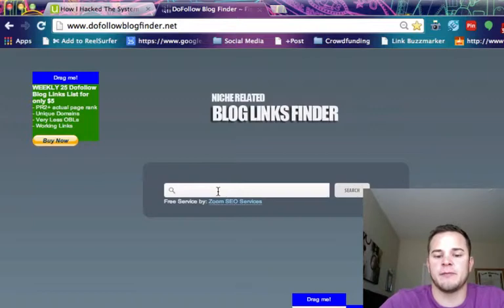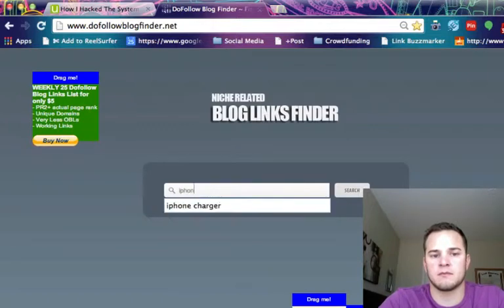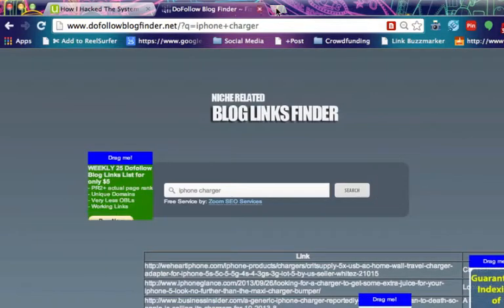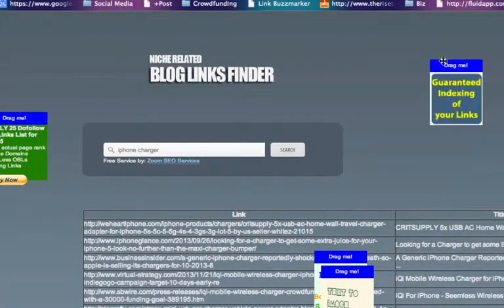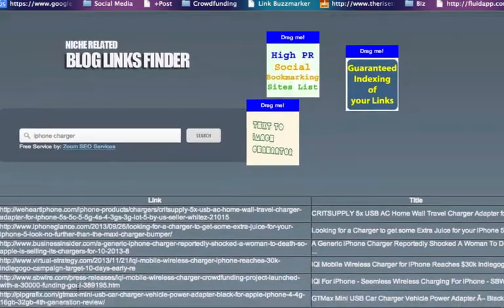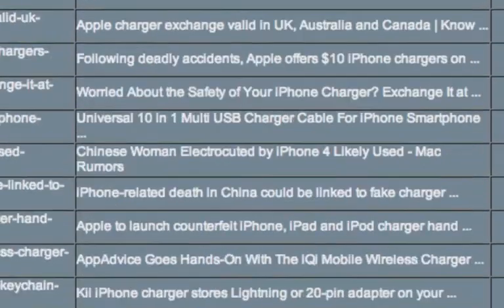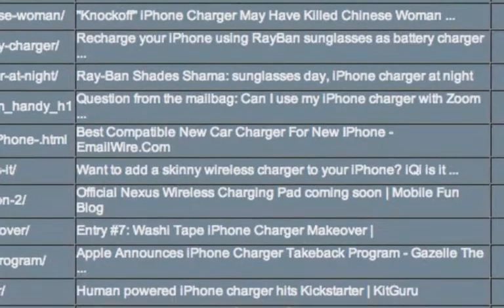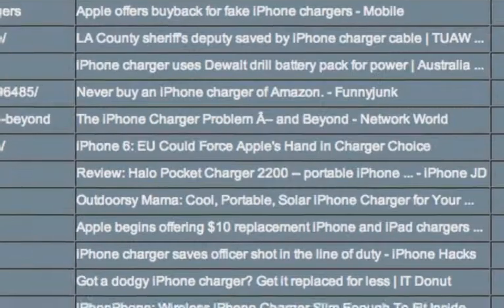Lecture 13 3 more ways to find bloggers Technorati, do follow, goog images filmed